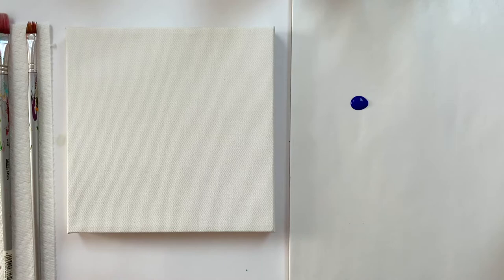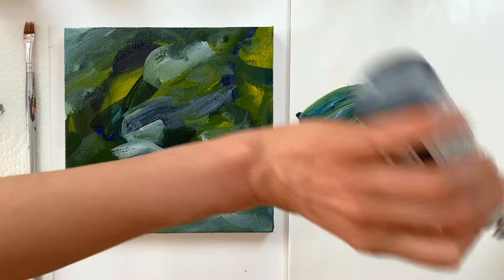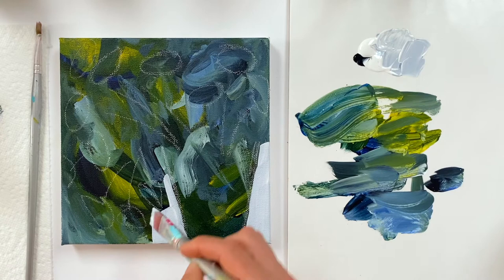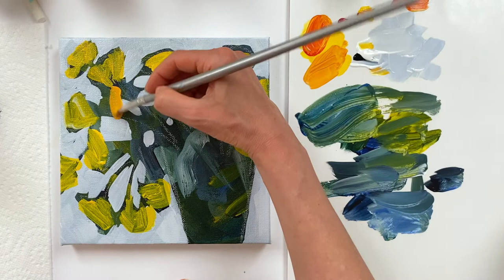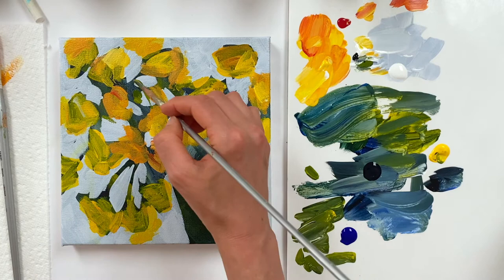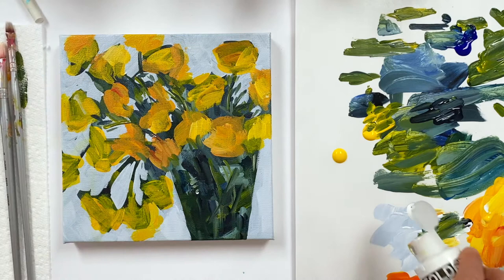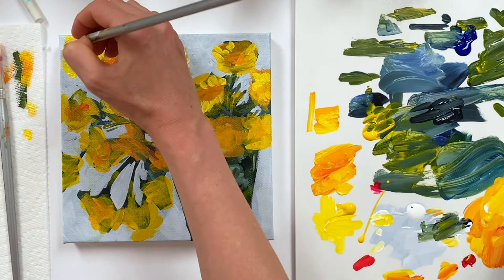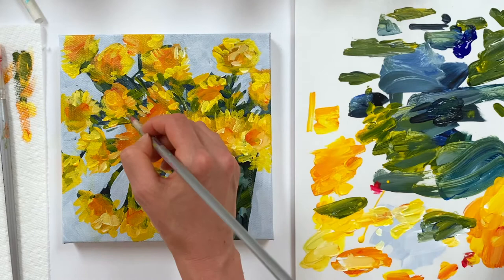Dandelions for Patreon | Acrylic Painting on Canvas | June 2021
This was a Patreon video from June of 2021.

You can also find me on Skillshare
and Instagram @ellebyersart